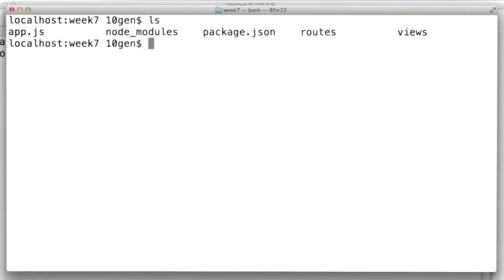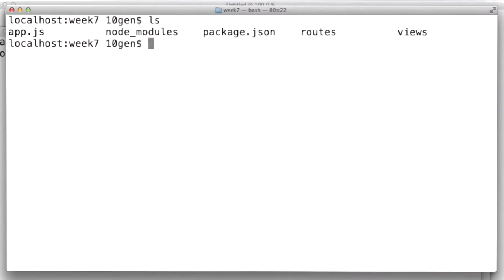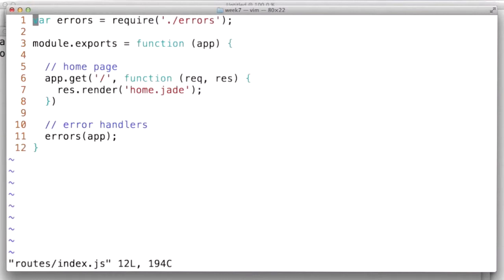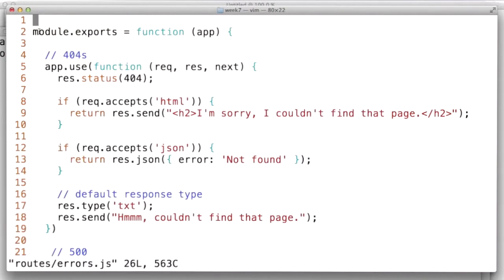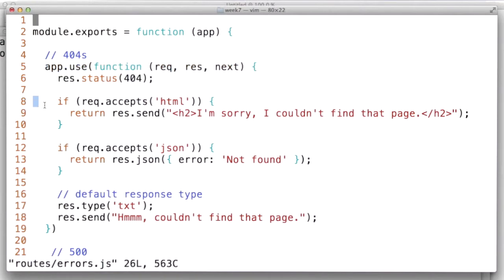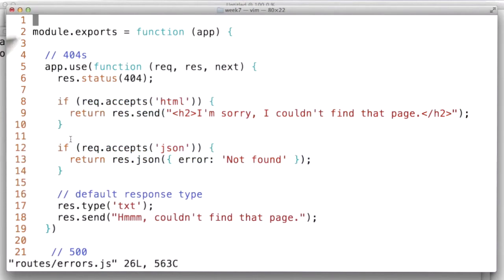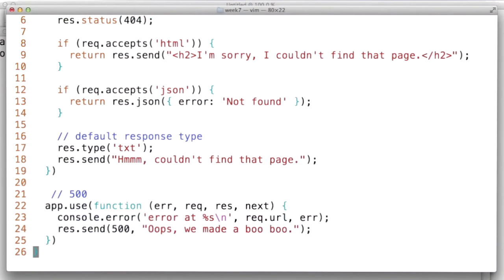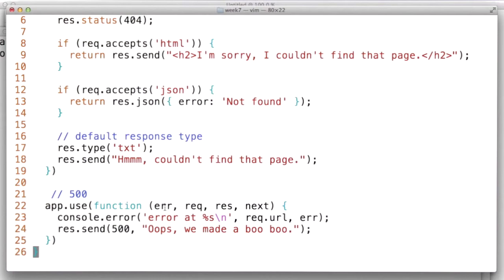05 Error Handling